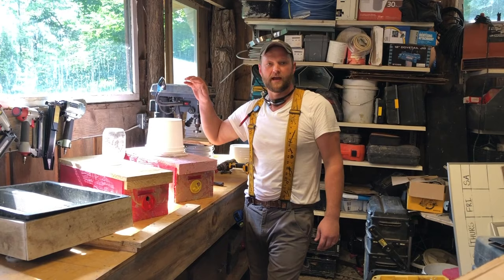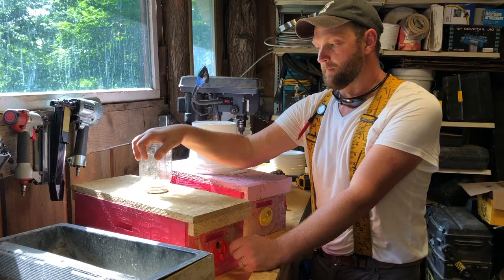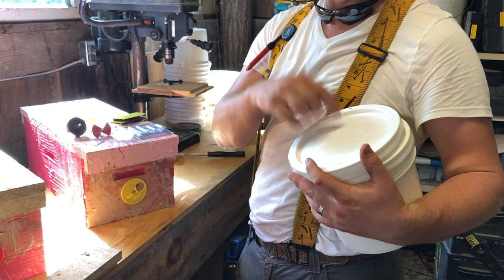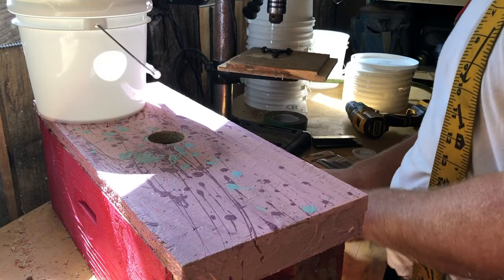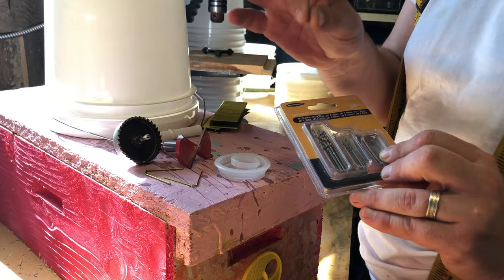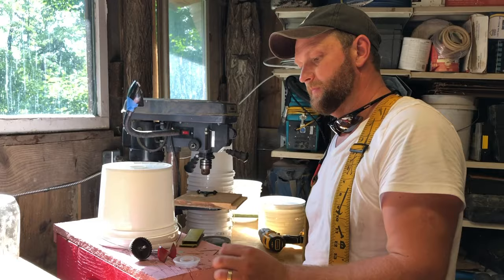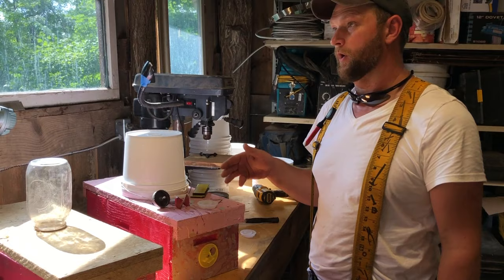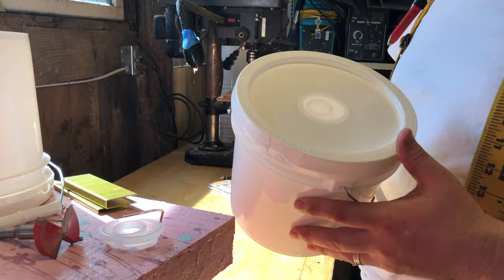One Gallon Bucket Feeder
In this video we'll show you how to build these one gallon bucket feeders step by step, what tools to use and talk about why we've switched to these type of feeders. These 1 gallon feeders work great! We've been very happy with them and have built these for Don The Fat Bee Man and he loves them too.

Interested in The Learning Yard Exclusive Videos, Shop Perks, Members Only Live Streams and More? Consider joining our channel membership.
Get access to The Learning Yard Videos, Shop Perks, Members Only Live Streams and More by joining our channel membership! We appreciate your support!

FORSTNER BIT FOR HIVE LID-

FEEDER PLUG DRILL BITS-
COMING SOON

Video and Editing by - Jake Burns